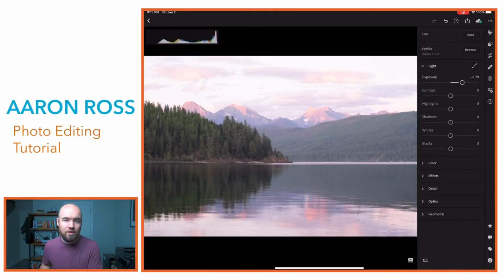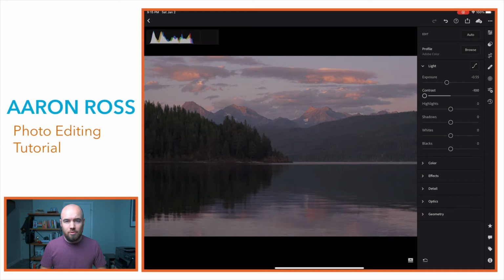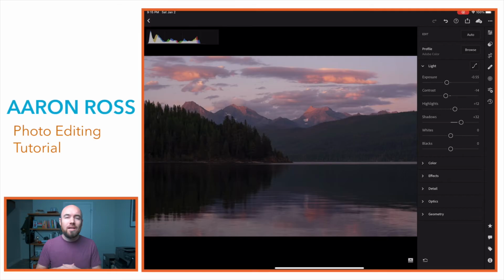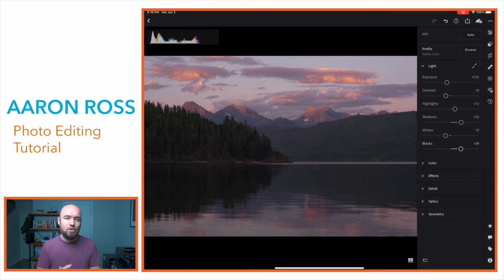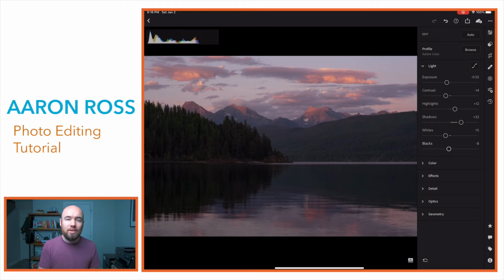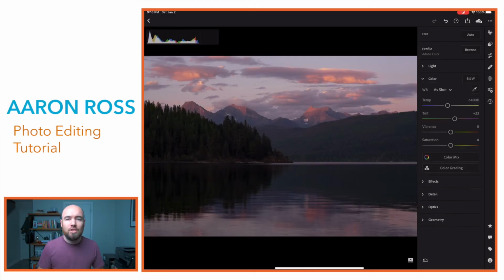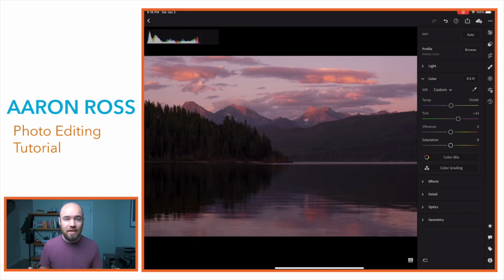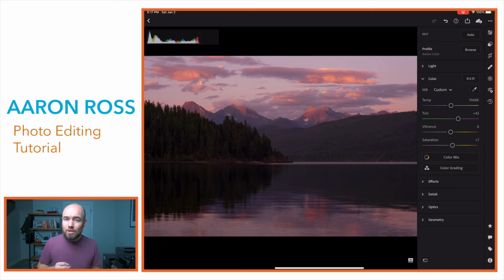The Basics of How to Edit Your Photos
The basics of editing will let you take your photos to another level. If you’re just getting started or need a refreshers, I cover the basics panel in Lightroom to help start editing like a pro.

0:00 Intro
0:24 Take a good photo
0:43 Editing Apps
1:25 It is all subjective
1:46 Exposure
2:00 Contrast
2:18 Highlights and Shadows
2:56 Whites and Blacks
3:56 Temperature
4:28 Tint
4:54 Vibrance and Saturation
5:46 Subtly is key
6:12 Wrap Up

Cameras:
Fuji X-T3
DJI Osmo Action
Nikon FM

Lighting & Audio:
Godox V350
Godox Xpro
Fovitec Light & Stand
Zoom H1N